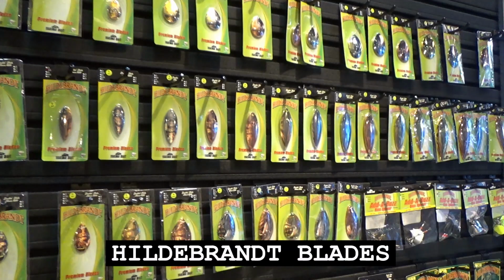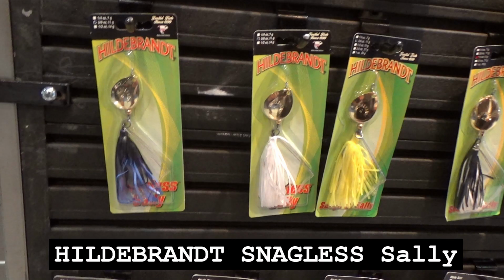The History of Hildebrandt with Bernie Schultz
The lowly spinner blade may just be an accessory to a myriad of baits bass anglers use, but without them, there would be no flash and no vibration.  What’s a spinnerbait or a tail spin without a blade?  Not much more than a hunk of lead.  Blades have been around for more than a hundred years and to get a good idea of their history, I sat down with Hildebrandt pro Bernie Schultz and Jarod Higginbotham of Yakima Baits.  Today we’re going to learn a little bit about spinner history with Bernie Schultz and Hildebrandt.

Hildebrandt got their start in 1899 through patriarch John J. Hildebrandt.  Hildebrandt was owned by the family into the early 2000s before selling out to Yakima Bait, another family-owned business.

Hildebrandt started with straight shaft spinners and then ventured into other forms of spinners.  Where Hildebrandt really shined, though, was in the way he made his blades.  He stamped them out of thick brass and then plated them with pure gold, silver, and genuine copper.  The thick metal base coupled with the pure elemental silver and gold made for a blade that wouldn’t tarnish and would hold up to hitting rocks and other debris.

On top of the use of pure gold, silver, and copper, the plating of the base blade is done the same way it was done 100 years ago.  The plating is thicker than the competition and the cup on the blades puts out a tremendous amount of vibration.

I hope you enjoy this look back into a little history of the lowly spinner blade.